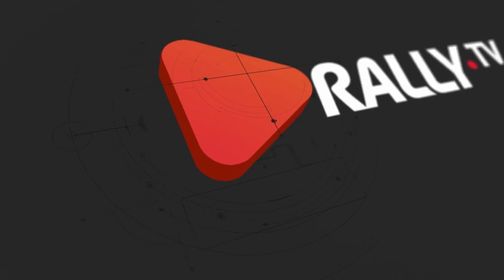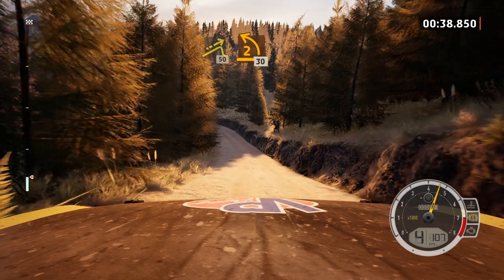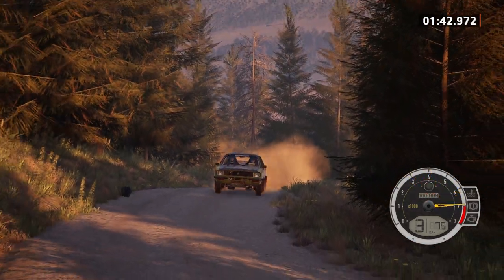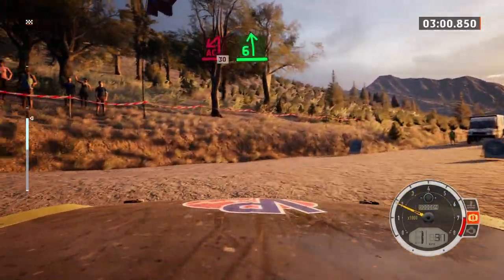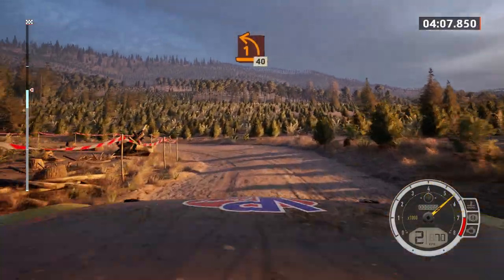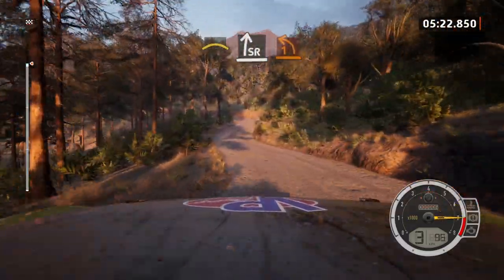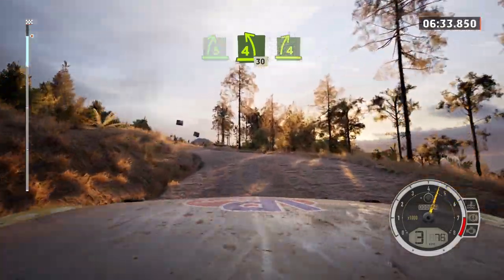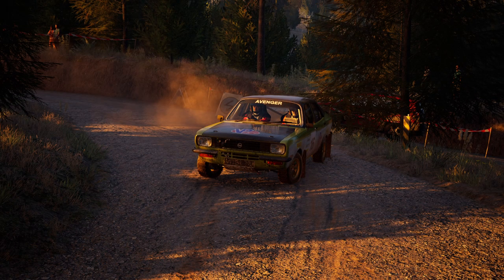A Classic RWD Legend - EAWRC Moments [60FPS] - S1 EP5